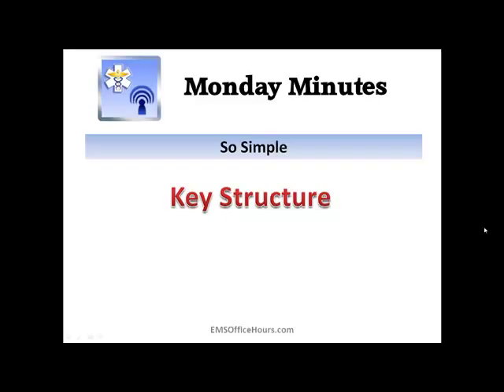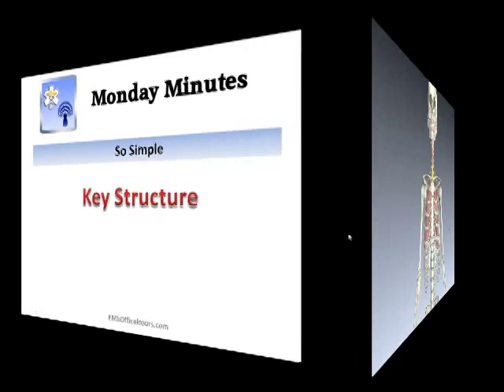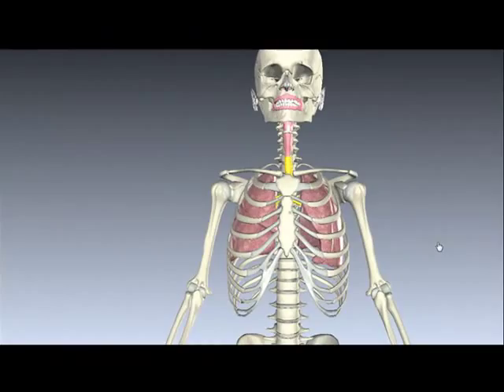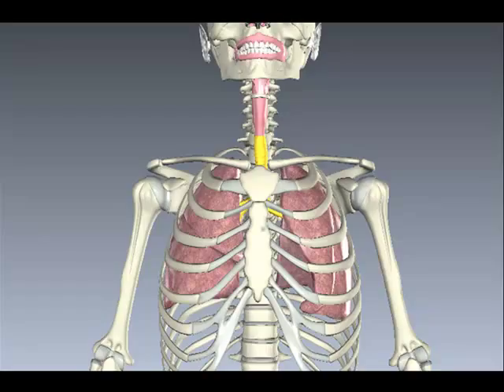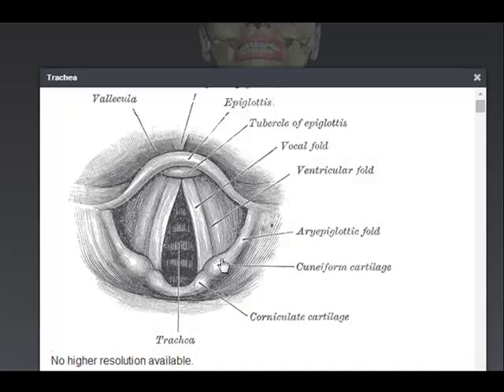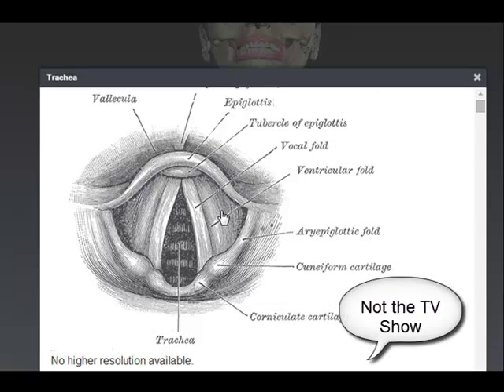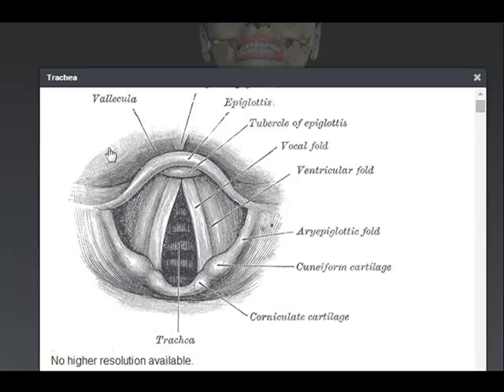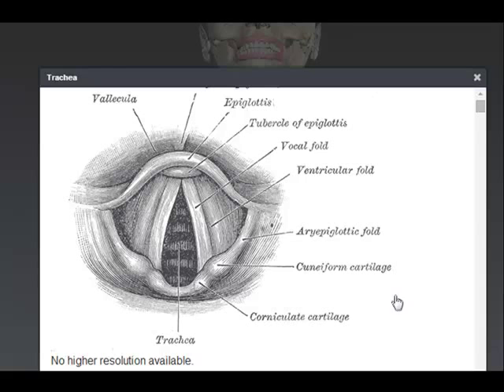Trachea Anatomy | EMS Study Help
EMS study and training help. Understanding anatomy of the trachea.